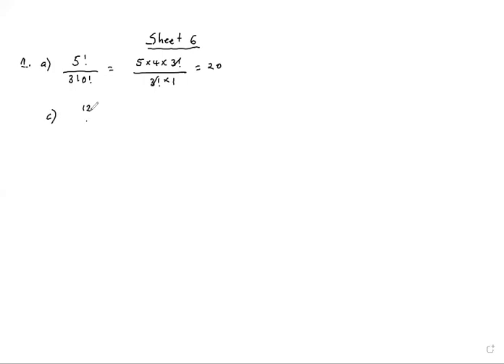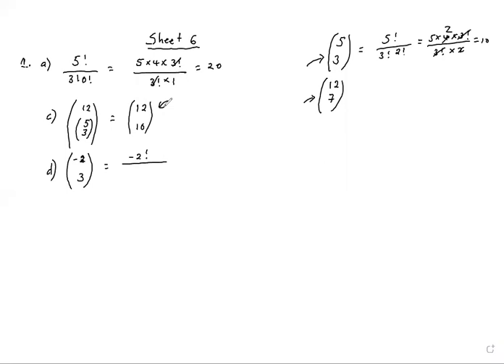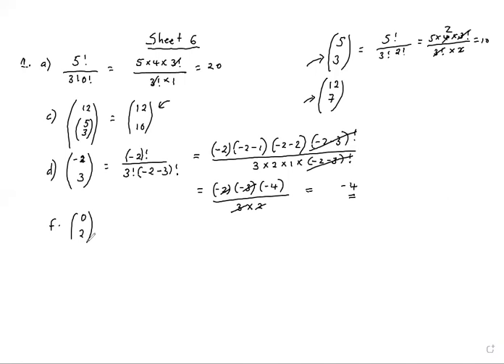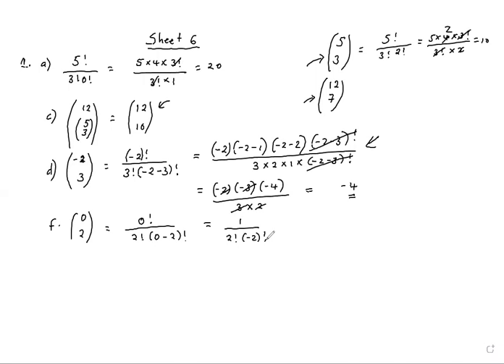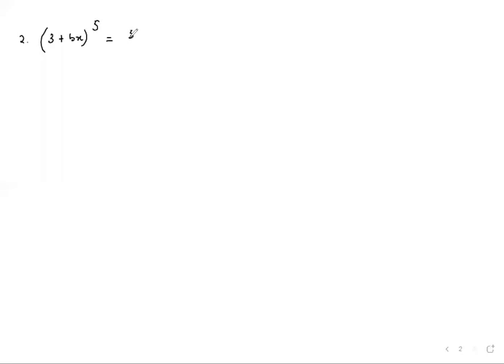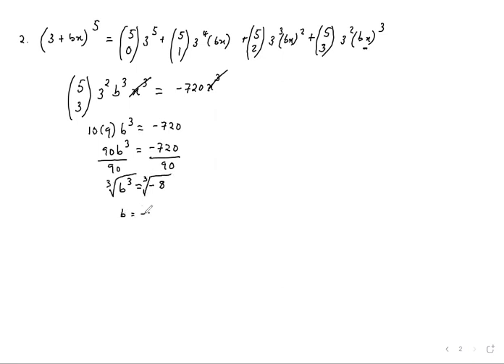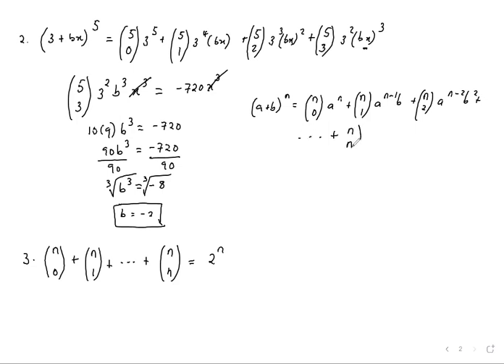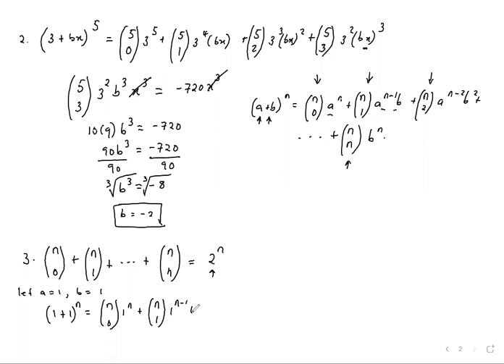1100 Sheet 6 Q1 5